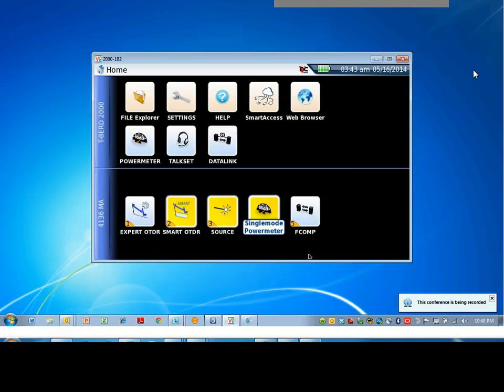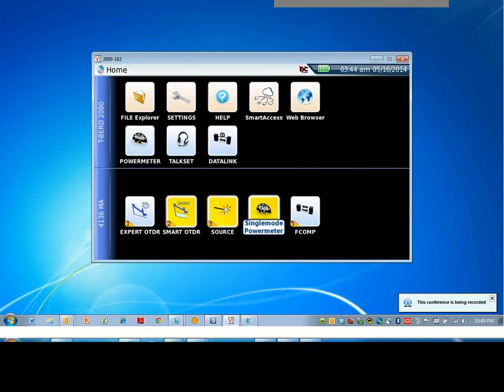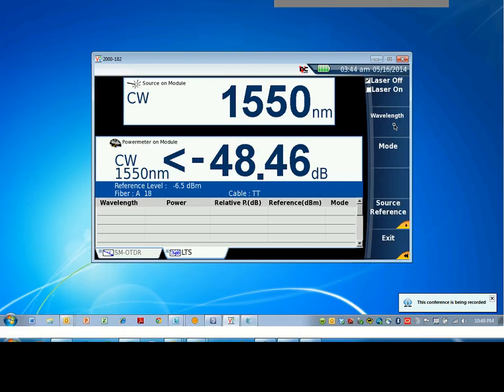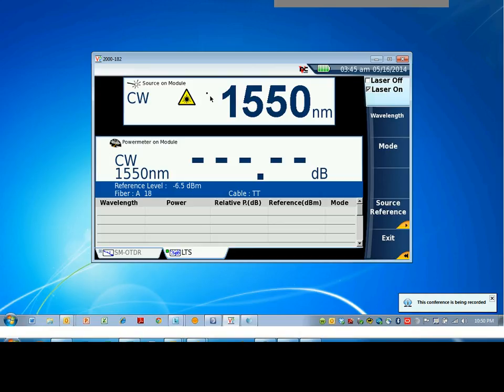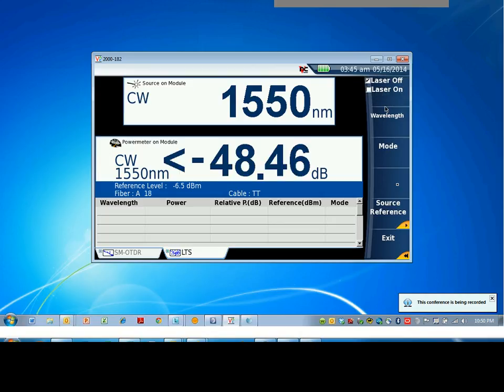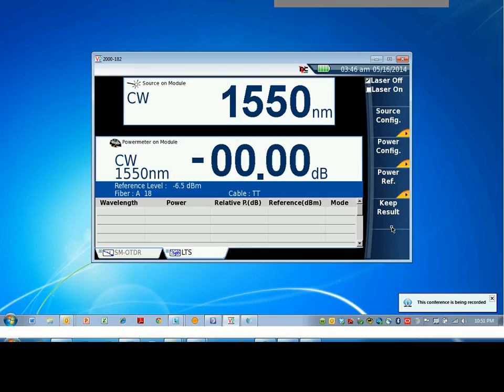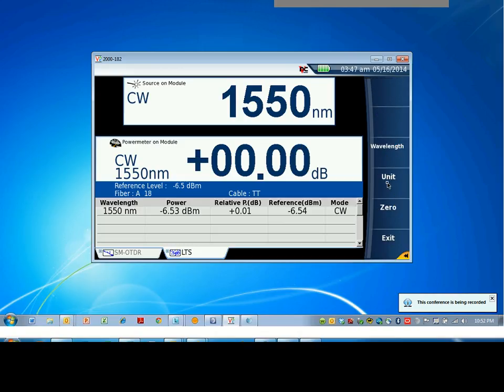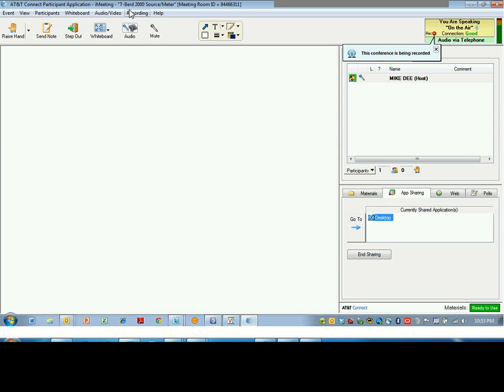Viavi TB2000 Source and Meter Instruction Guide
Viavi Fiber tb2000 light source and power meter